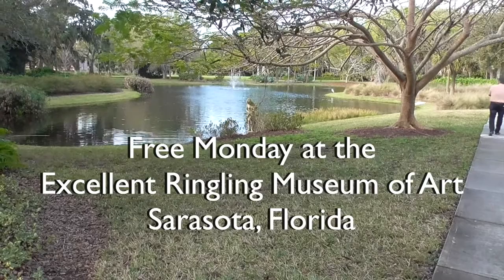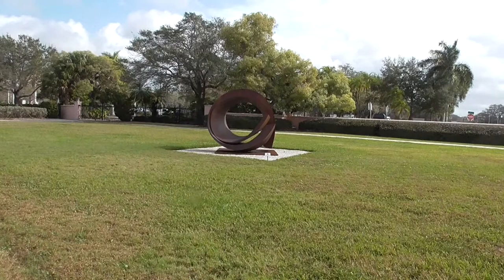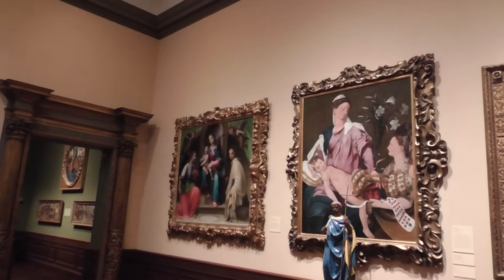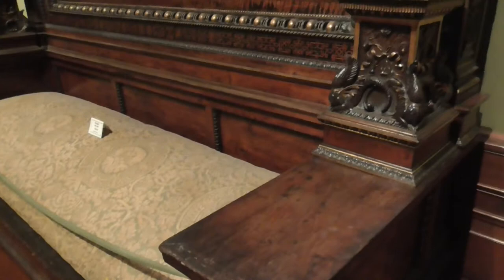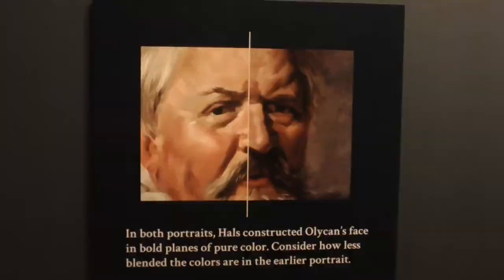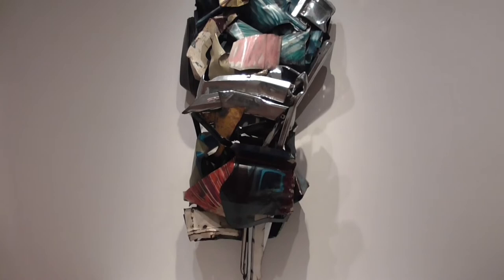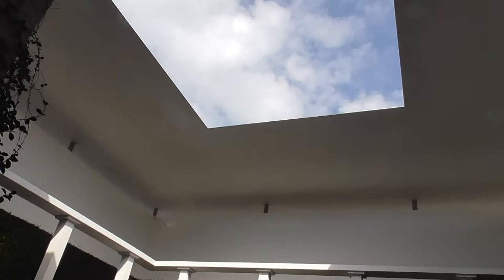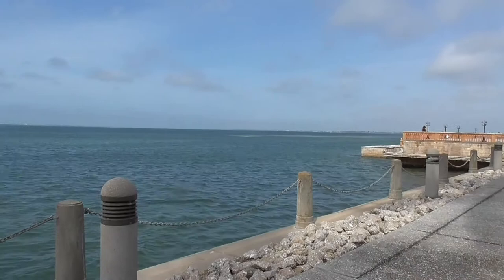Free Monday at The Excellent Ringling Museum of Art Sarasota, Florida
Hotel Indigo pointed out that the Ringling Art Museum is free on Monday. They also offer to shuttle us in both directions. Open at 10a,  the 66-acre museum complex was a bequest of John and Mable  Ringling of Ringling Bros. & Barnum and Bailey Circus fame.

It is a wonderful museum, filled with families on this free Monday who spend the day on the grounds as well as in the museum. We barely touched the surface...